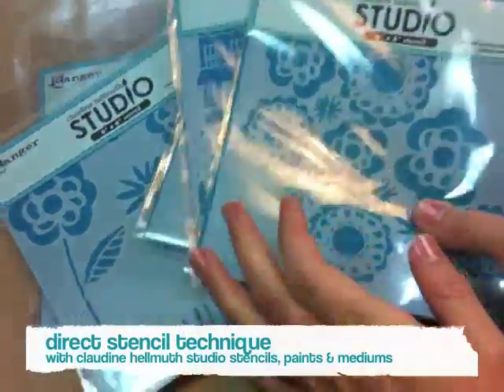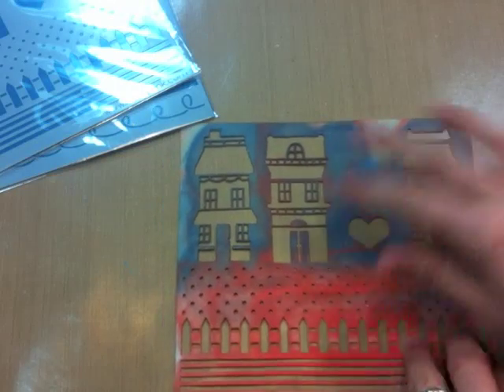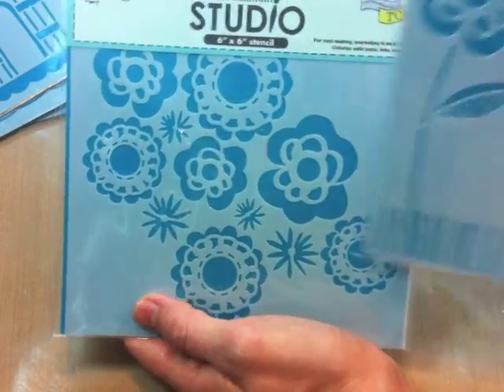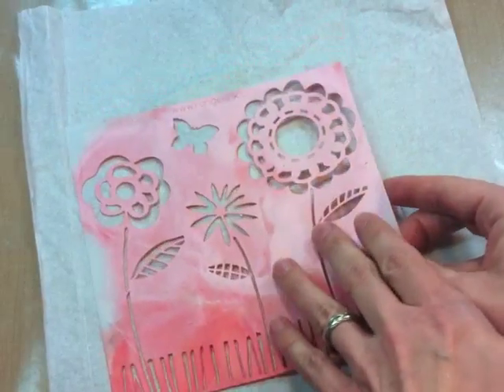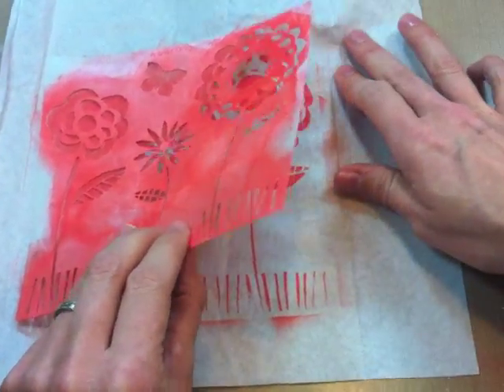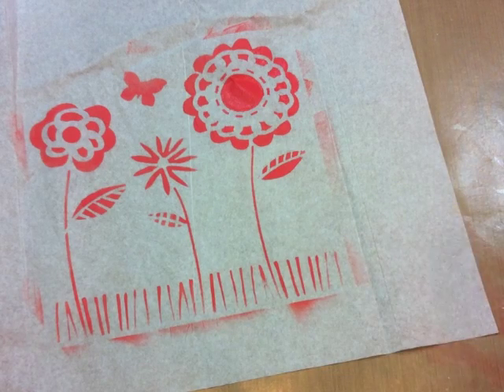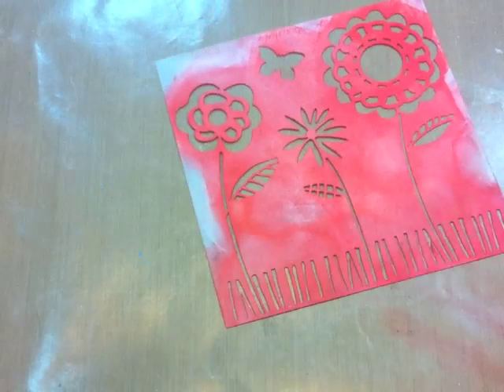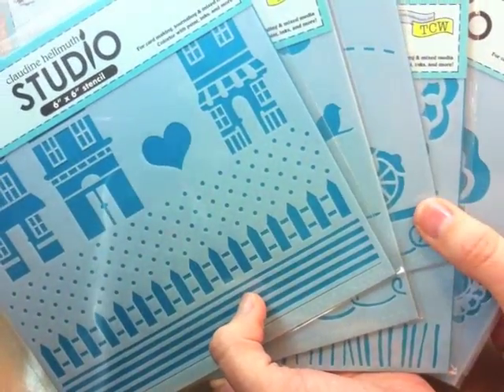direct stencil technique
introduction to my new stencil line with Ranger and a quick and easy direct stencil technique